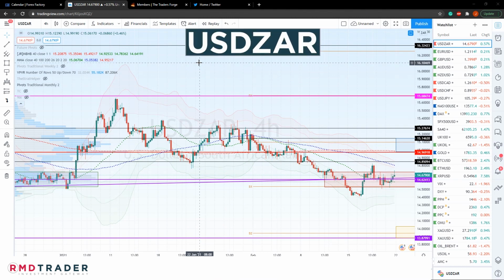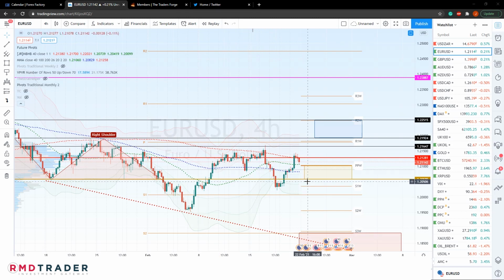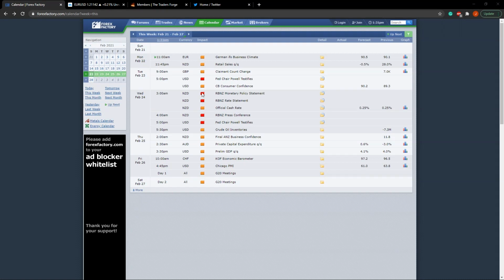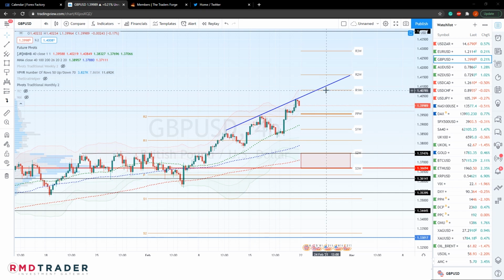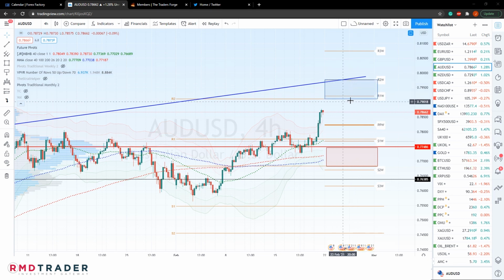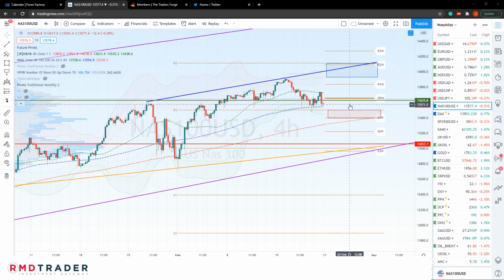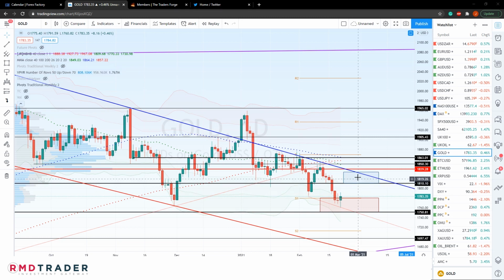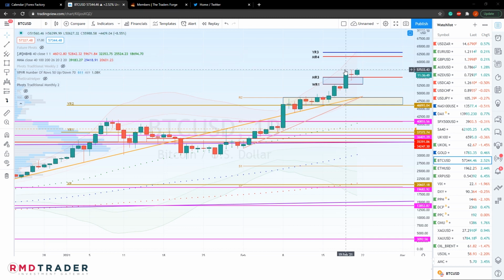FINAL NOTICE 🔥 Trader Competition 🔥 BTCUSD Breaking $60,000? 🔥3 SETUP ALERTS 🔥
Join our RMDTRADER Competition and stand a chance to Trade a $10,000 Funded Account! BTCUSD Breaking $60,000, AUDUSD going higher and more!

Technical trading analysis on USDZAR, EURUSD, AUDUSD, NASDAQ and DAX. Published every Monday at 07h00.

Chapters:
Intro 00:00
USDZAR 00:30
EURUSD 01:33
GBPUSD 03:18
Setup Alert 03:46
AUDUSD 04:36
Setup Alert 04:48
S&P100 05:35
DAX 06:33
Gold 07:22
BTCUSD 08:17
Setup Alert 08:30

RMDTRADER